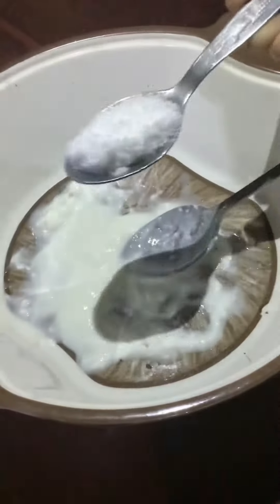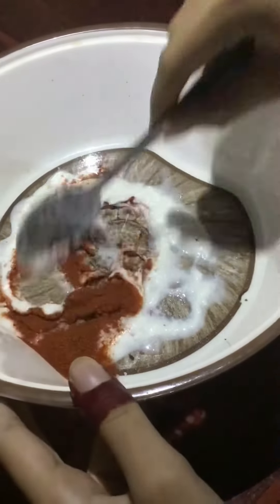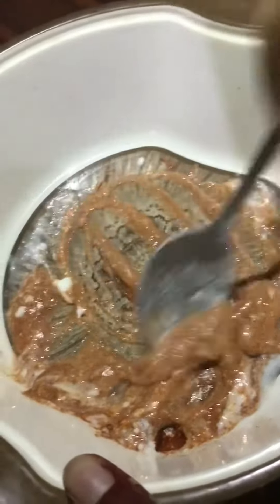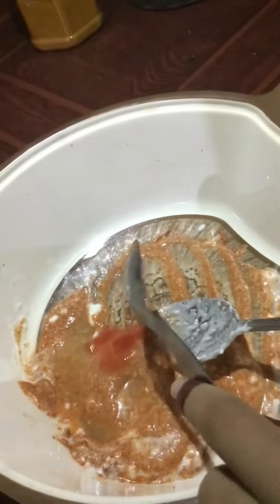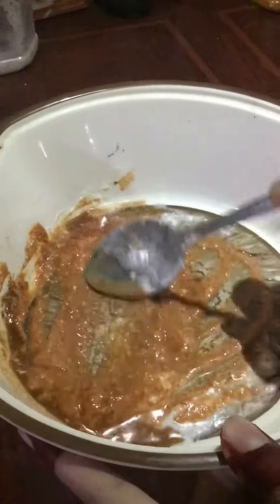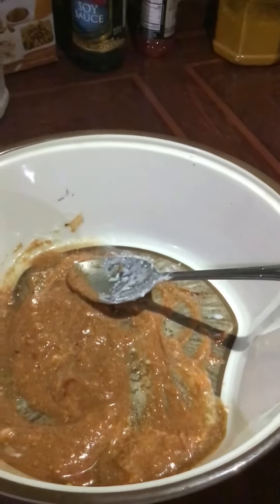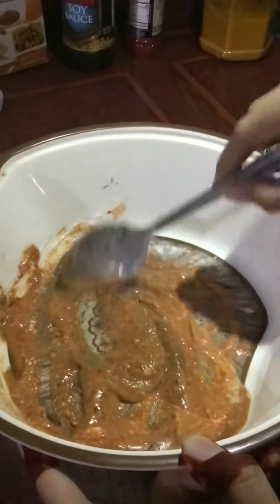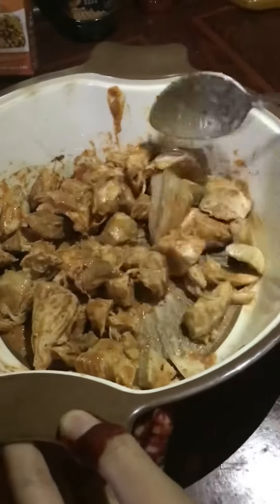recipe of fri chicken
Frying Products👇🏻👇🏻

1:yogurt
2:salt
3:lal mirch
4:vinegar
5:chilli sauce
6:soya sauce
7:black pepper
8:chicken
9:fri in oil
10:and ready your fri chicken

Bye Bye Guys Love You All❤️🥰😘😇